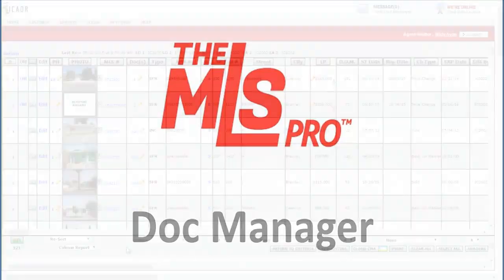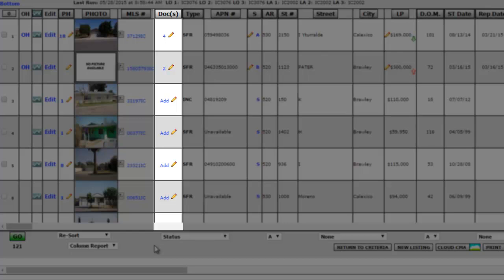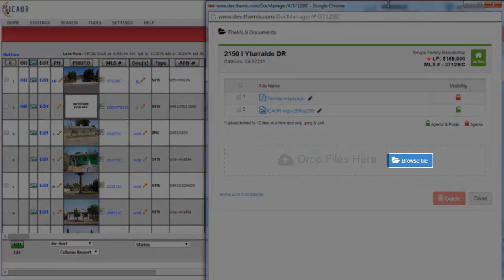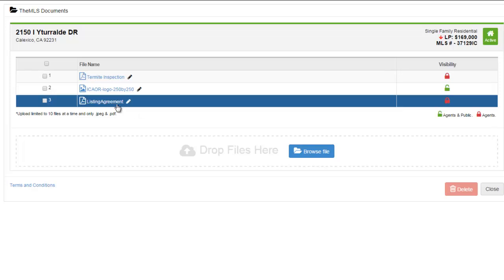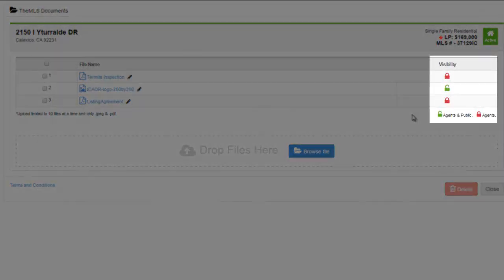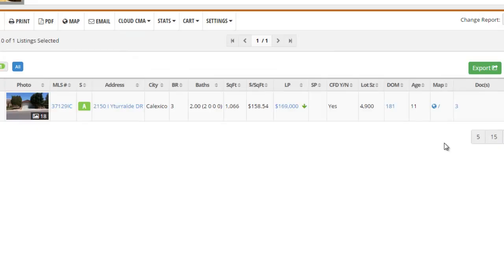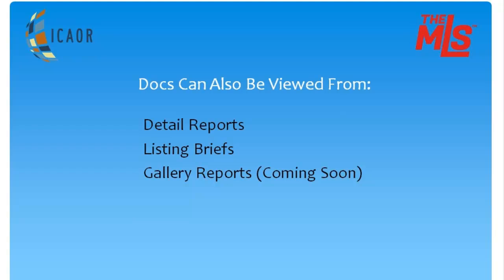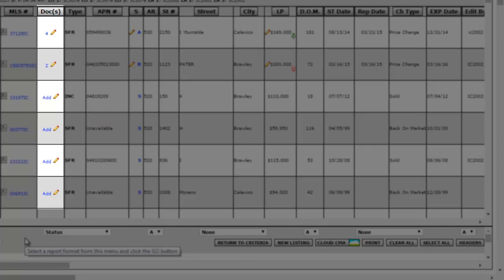Doc Manager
Learn how to upload and share documents for your listings.